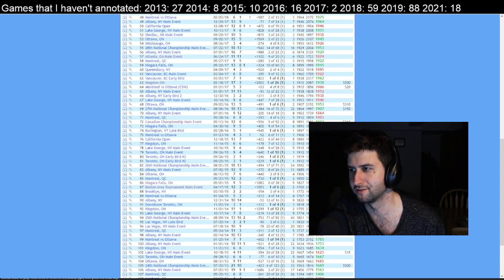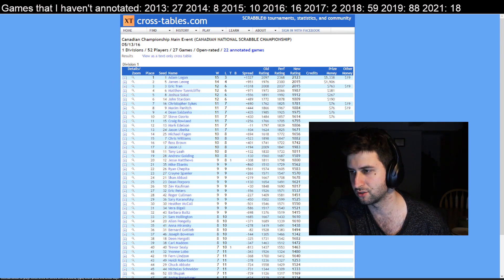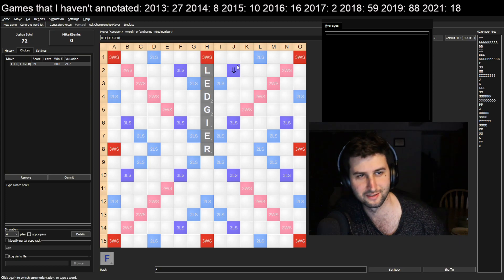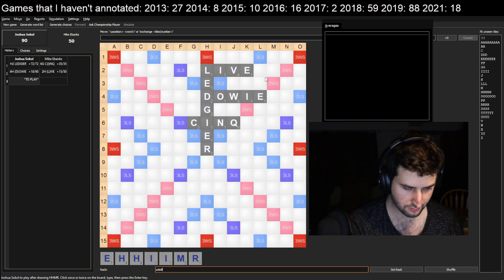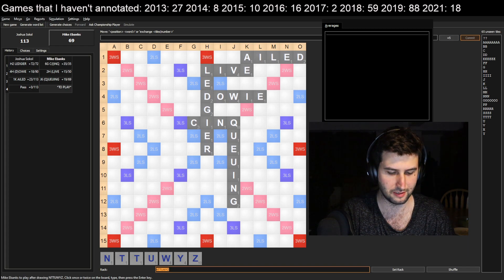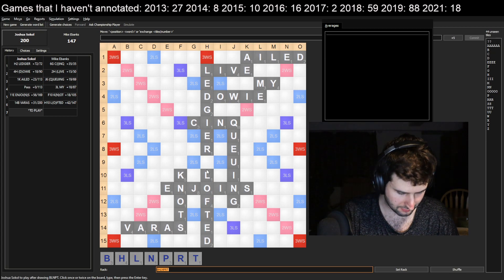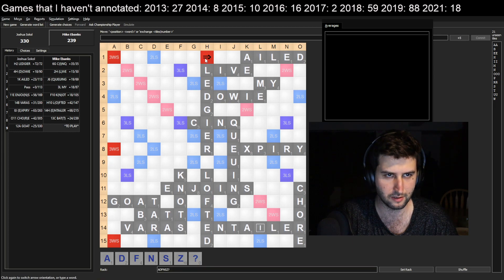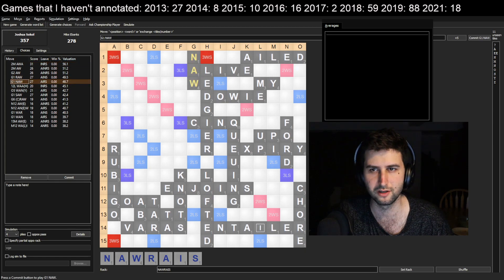Unearthing Unfinished Business 2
Game played on 14/05/16 vs Michael Ebanks

Michael passed away in 2019. Canadian Scrabble remembers him fondly.

This game was played in the TWL15 lexicon under the sanctioning of NASPA

Credit for the photo of Michael goes to Roger Cullman Photography ©